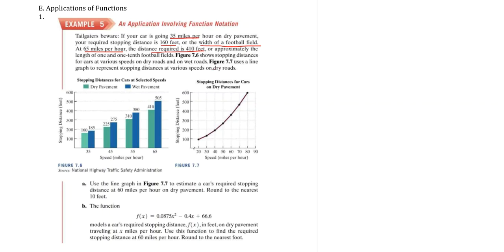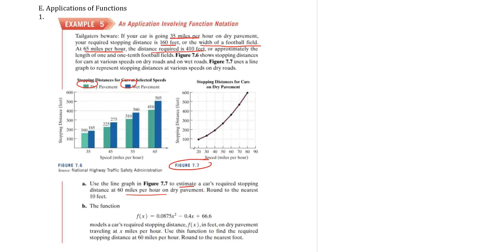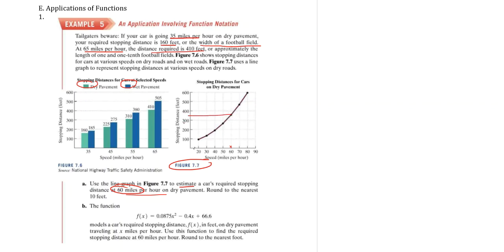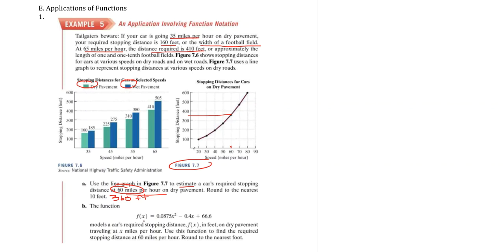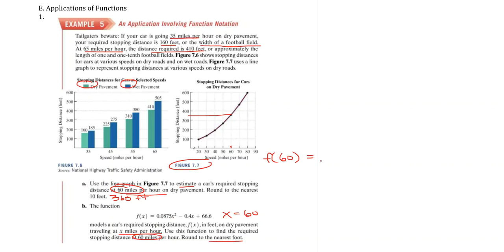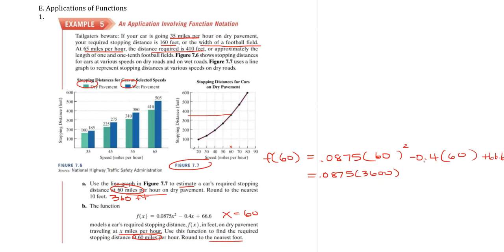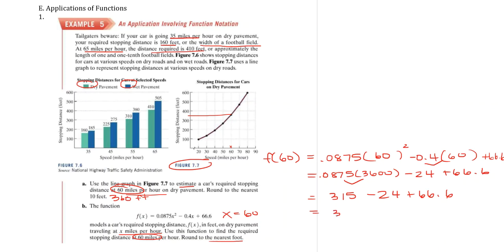MTH 128 Lesson 7.1 Ex. 5